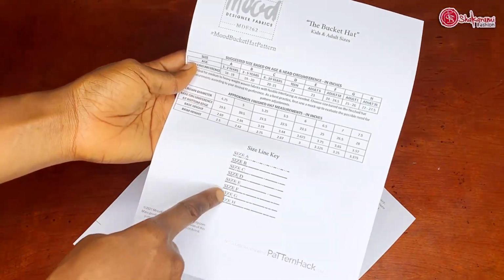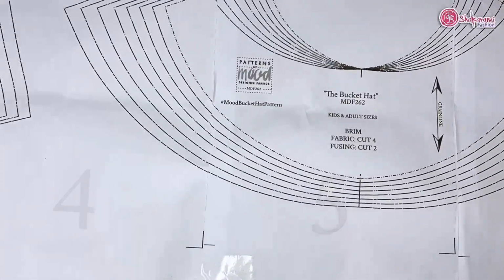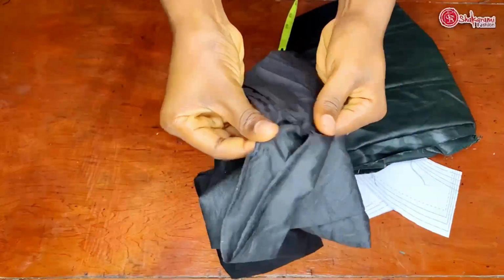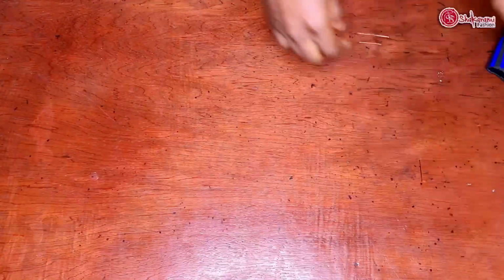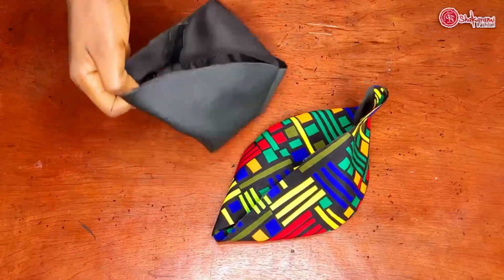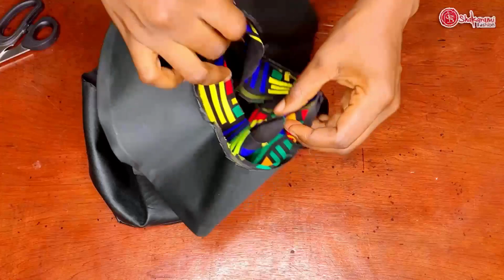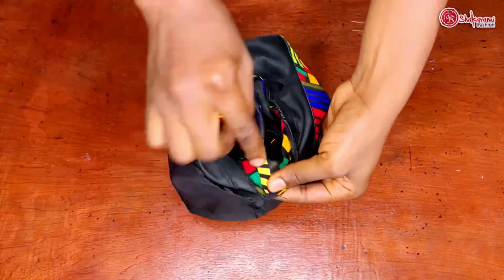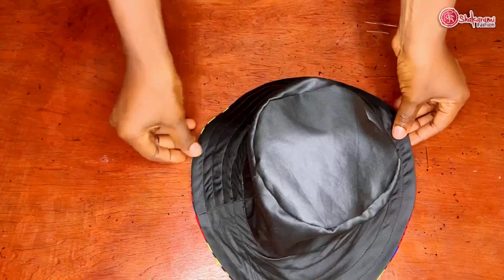How to cut and sew a bucket hat || Reversible bucket hat || DIY Sun hat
How to sew a bucket hat, DIY bucket hat free pattern. This is an Easy method to make a bucket hat ,DIY bucket hat. How to sew a reversible bucket hat, Leather bucket hat, African print bucket hat and DIY sun hat.

Sew along with me using a free pattern.

Here is the link to download your free pattern